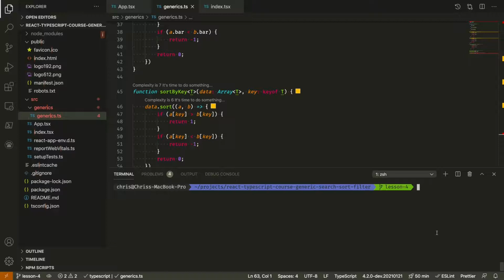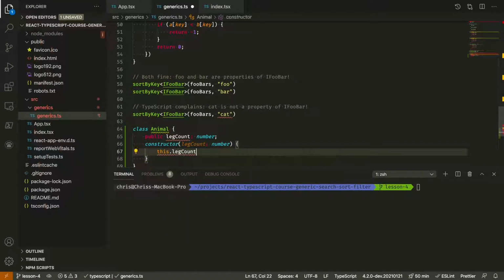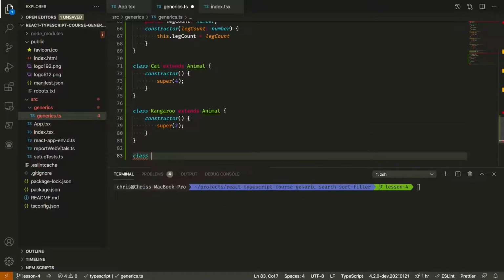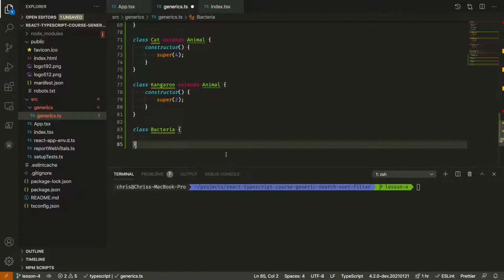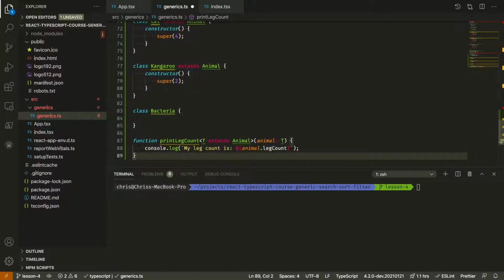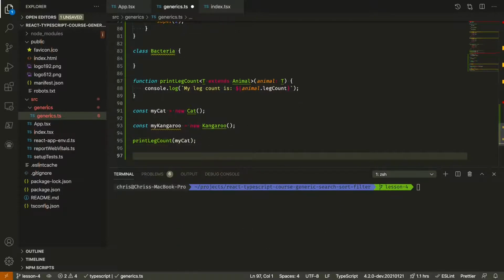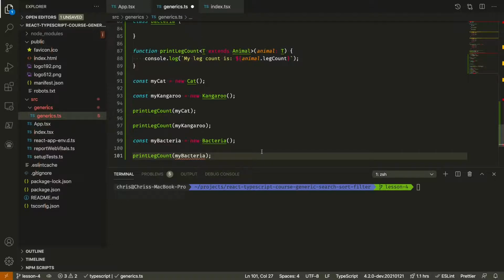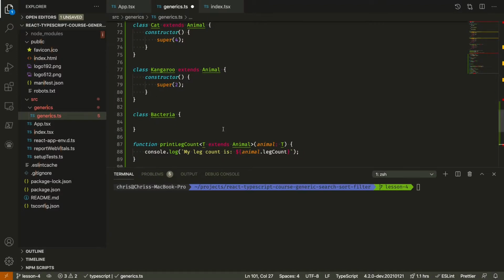Advanced TypeScript - Lesson 4: Additional TypeScript Generics Example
Lesson 4 from "Advanced TypeScript: Generic Search, Sorting, and Filtering". Available now on Skillshare and Udemy!